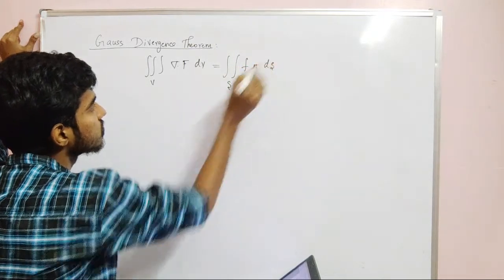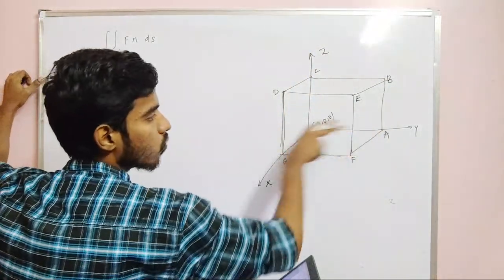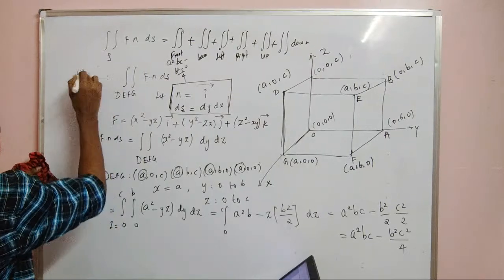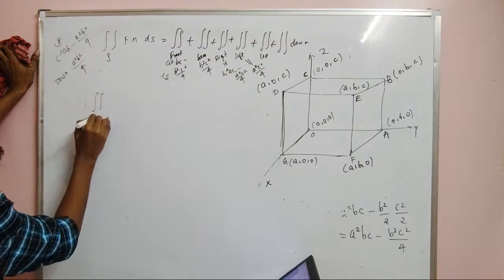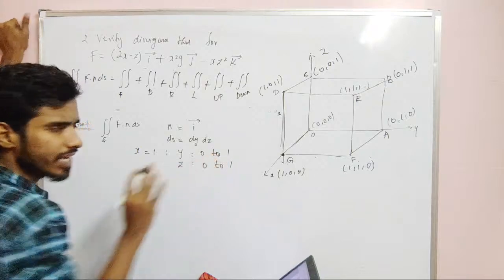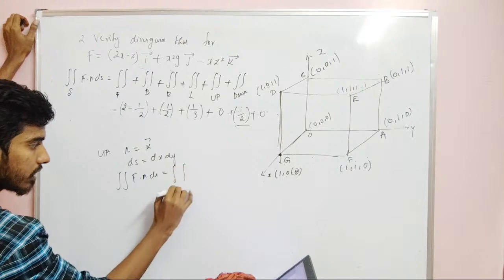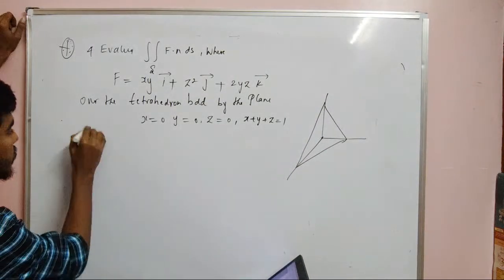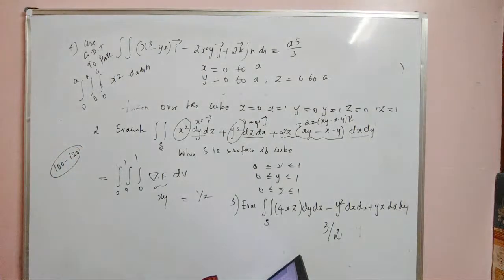Class 8- Vector Analysis